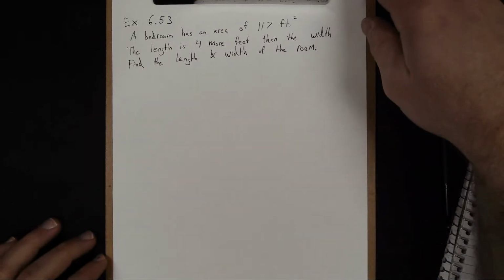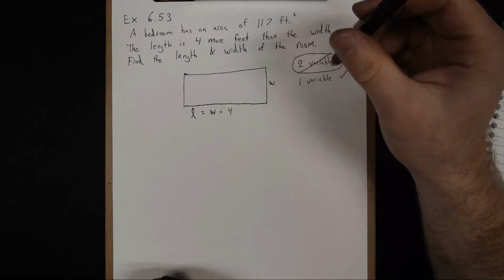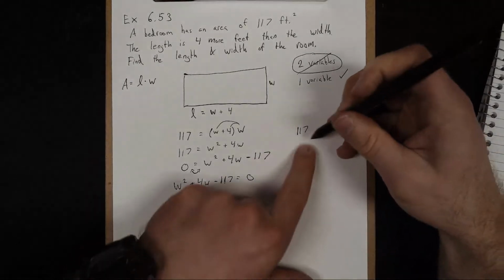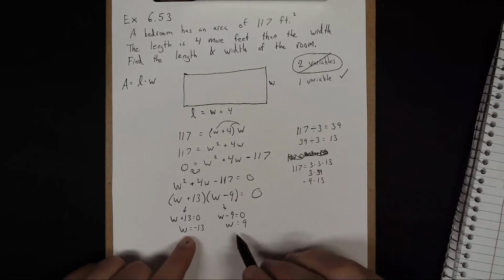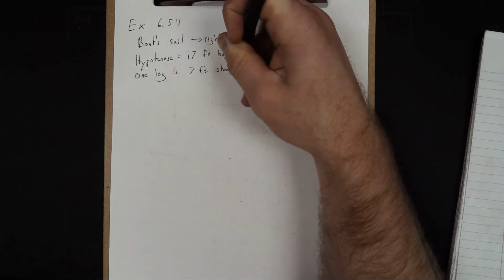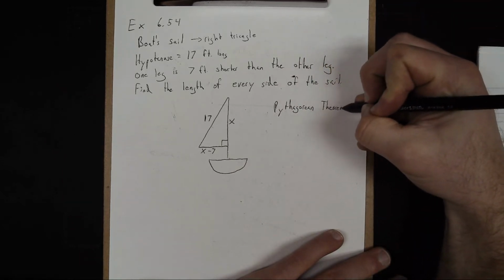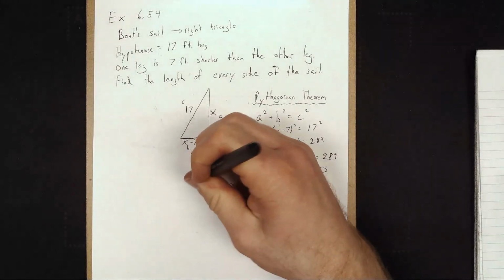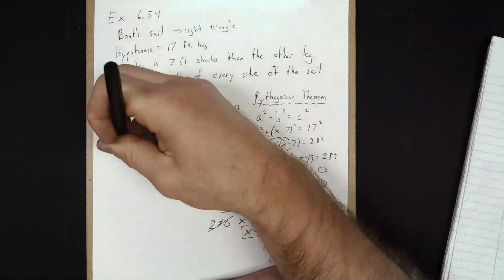Sec 6.5 - Ex. 6.53 & 6.54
Finding real world lengths of sides of rectangles and triangles... ft. the Pythagorean Theorem!!!